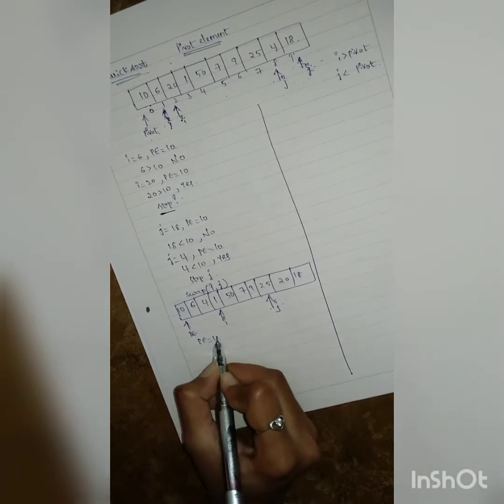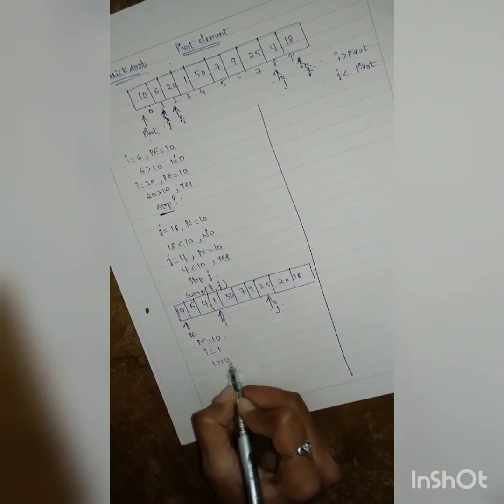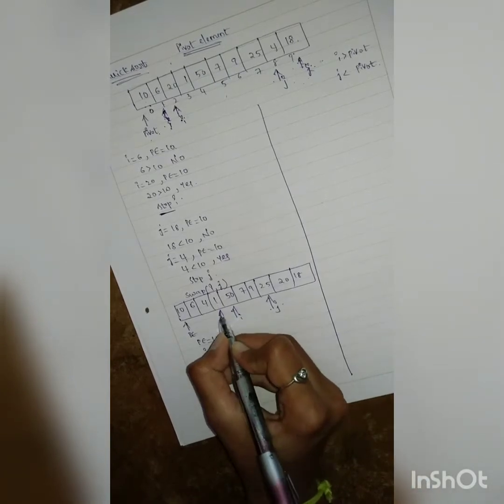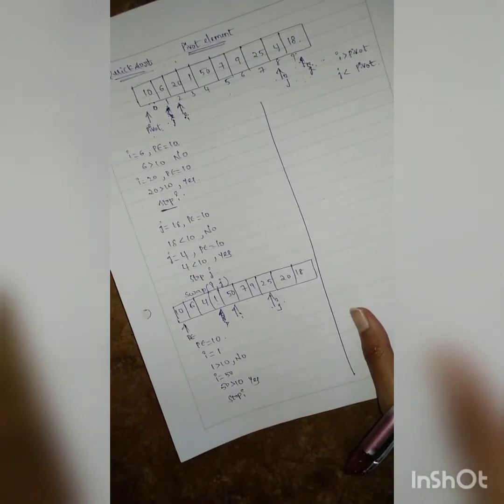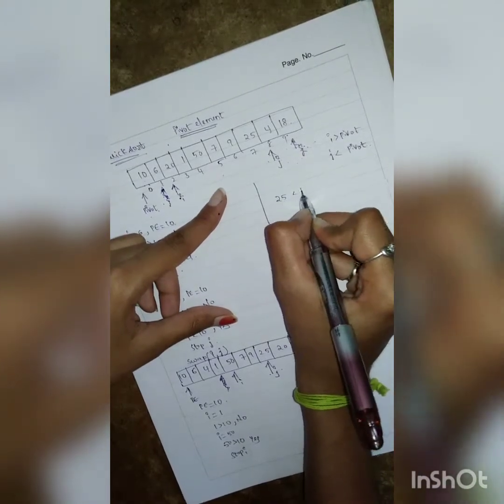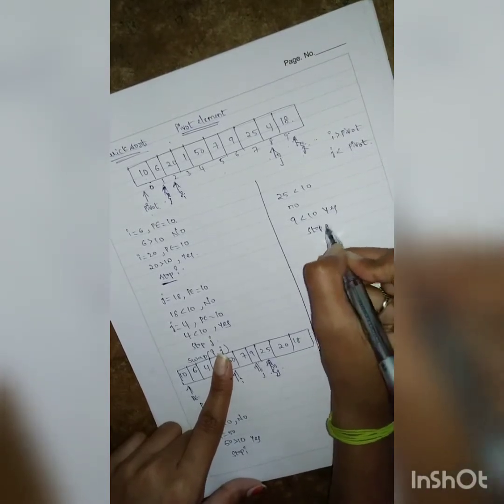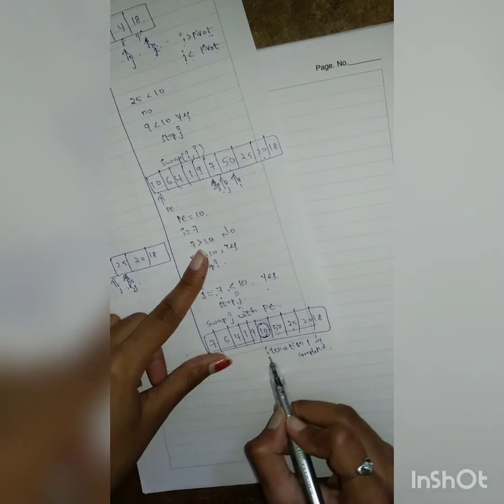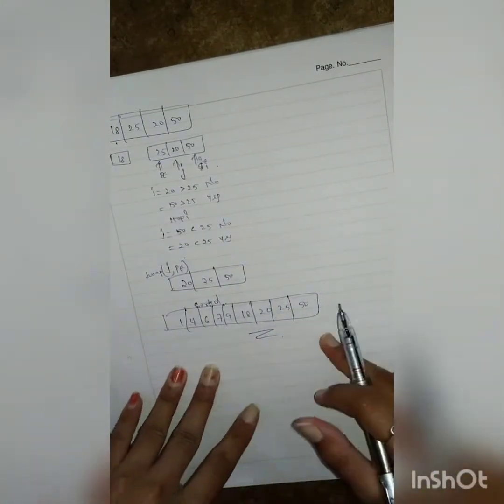Tutorial-14 : Quick Sort